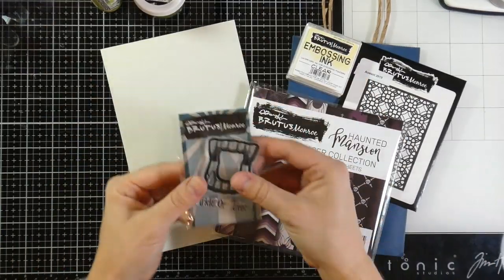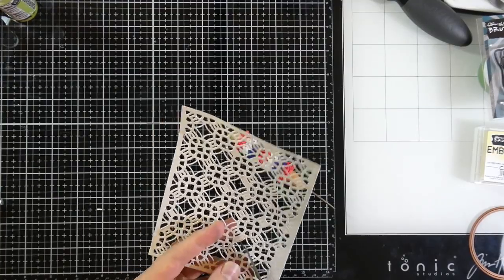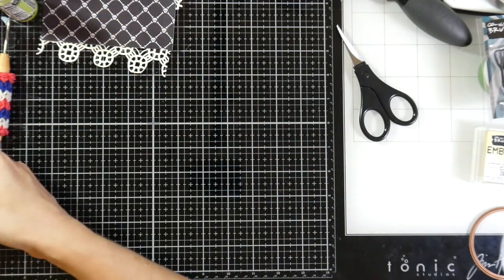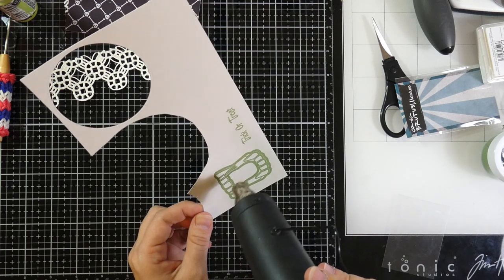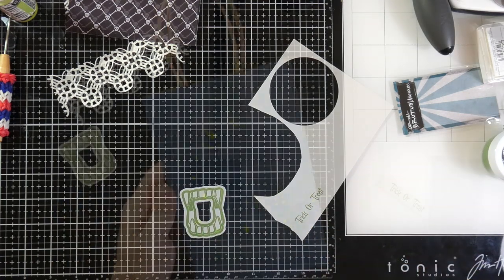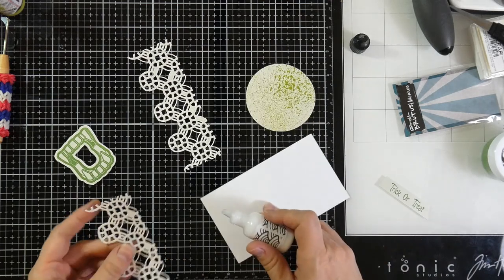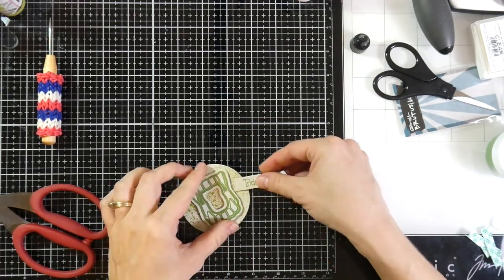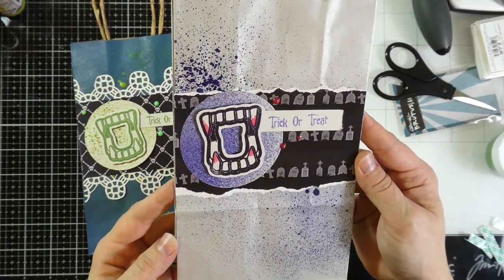Brutus Monroe Blog Hop - Oct 2019 Subscription Items | CassieT Halloween 2019 Video #8 | Treat Bag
• Spellbinders Nestabilities Dies-Standard Circle La
[ Amazon US ]

• Sizzix 660513 Accessory Die Brush and Foam Pad for Wafer-Thin Dies, None
[ Amazon US ]

[ Amazon US ]

[ Amazon US ]